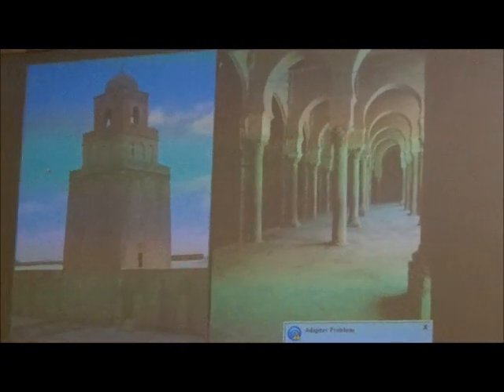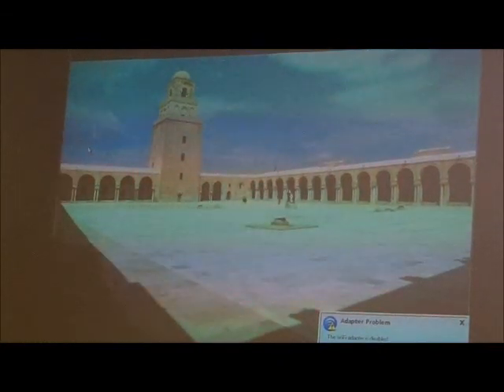INWA 1 Vid 3-6-12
Art class